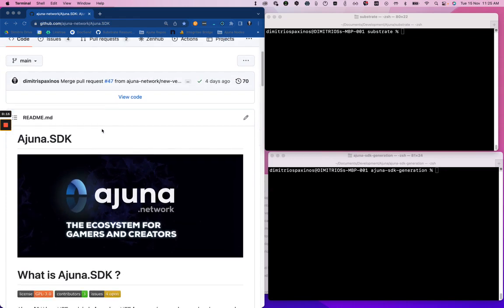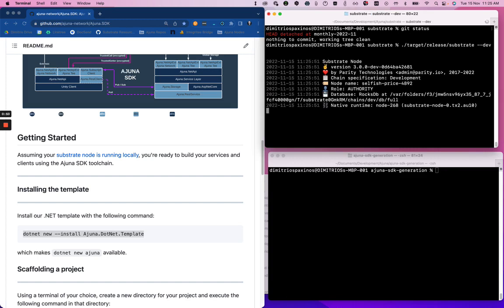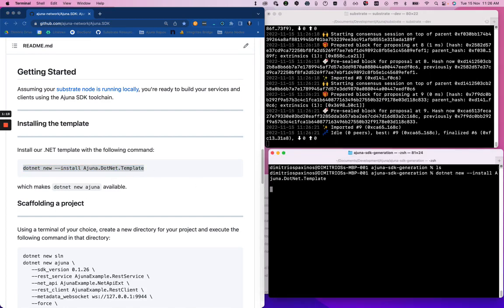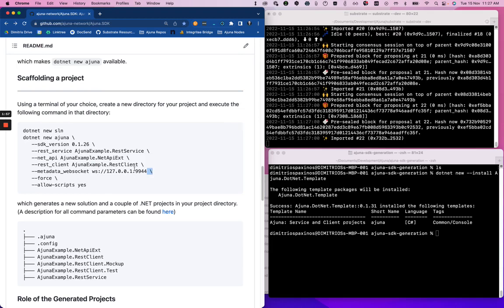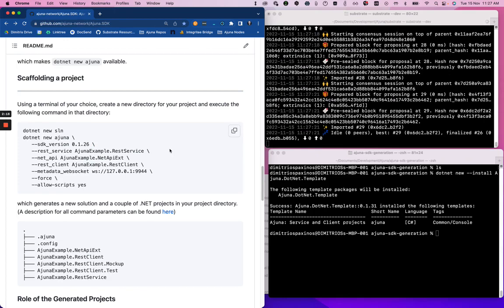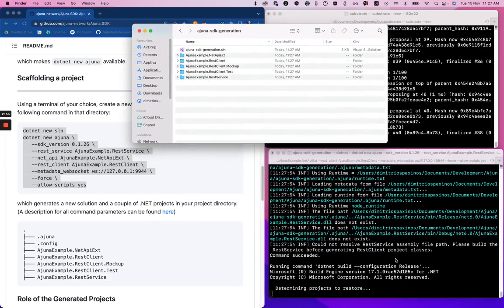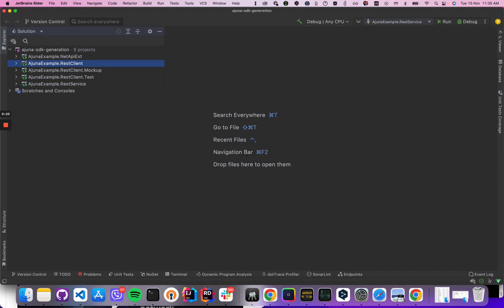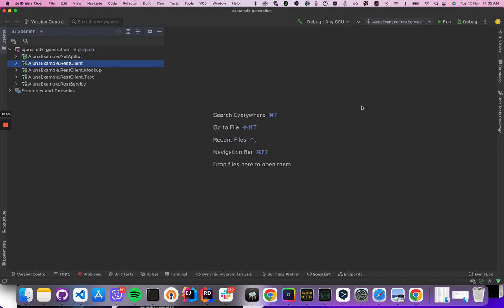Substrate .NET SDK: How to generate a Substrate NET project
Toolchain for Ajuna SDK usable for any substrate-based Network in conjunction with the whole NET stack.